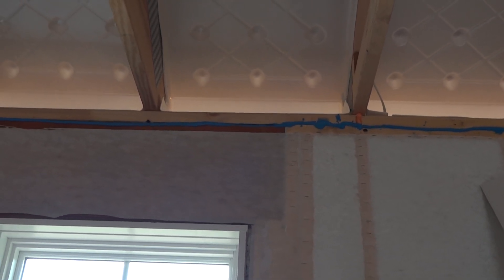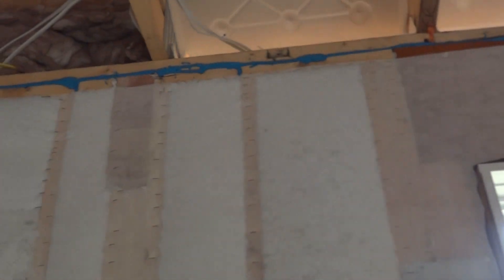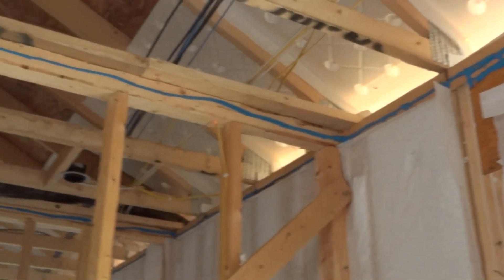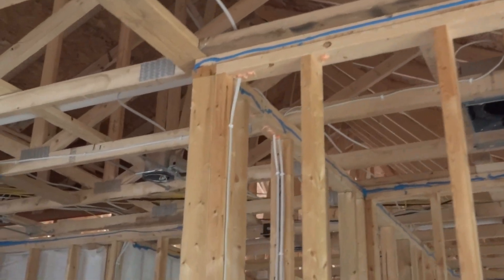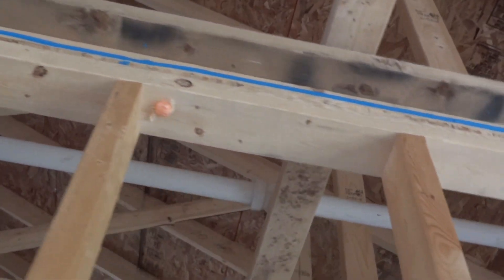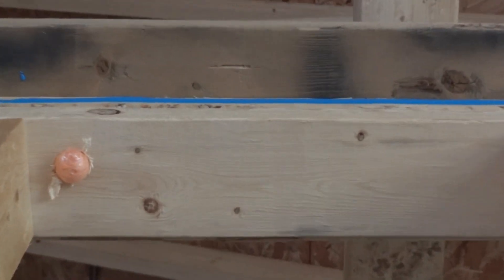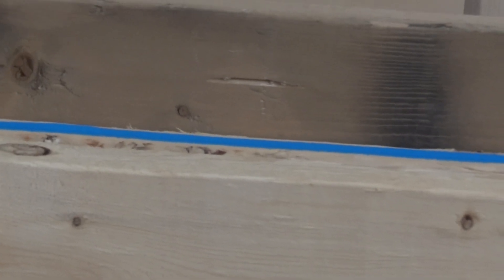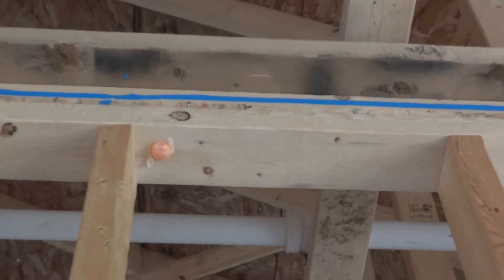Top Plate Sealing With ECOSEAL PLUS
In this video we show how a top plate is sealed with EcoSeal to prevent the conditioned air in your home from escaping into your attic via the stack effect.  This makes your home much more comfortable and energy efficient.